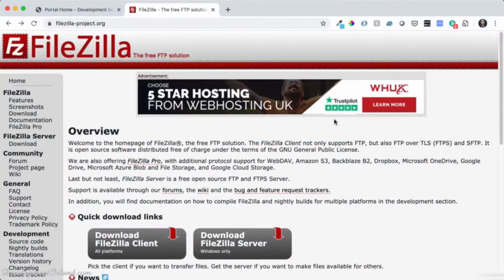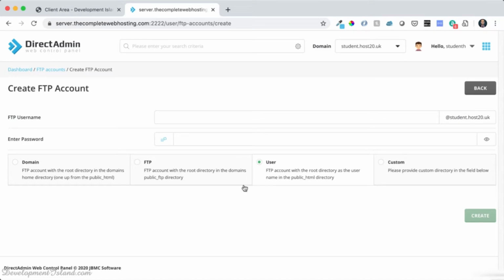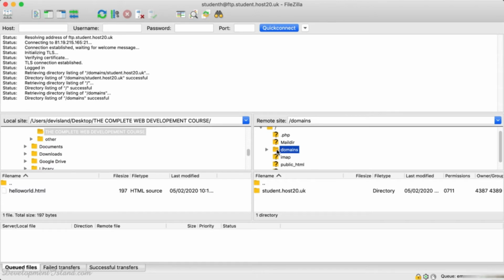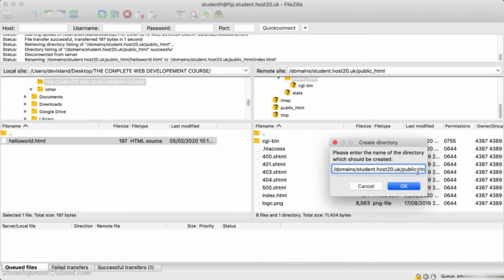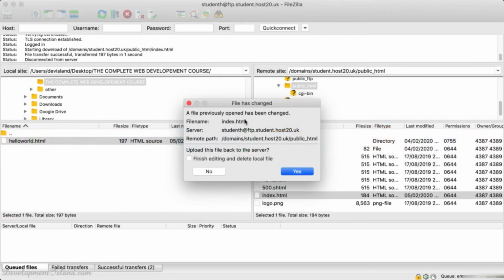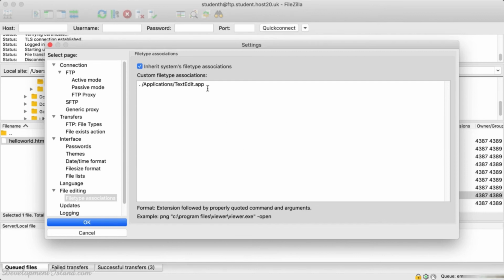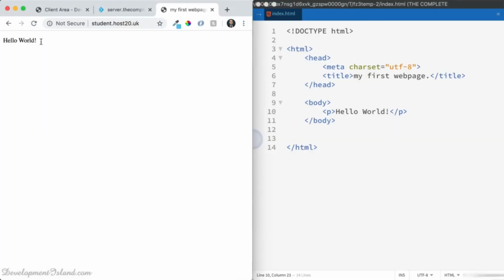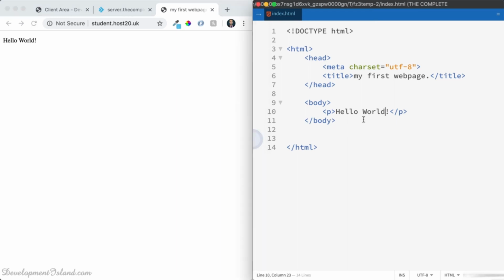Share your website with the world (2) - FileZilla Version